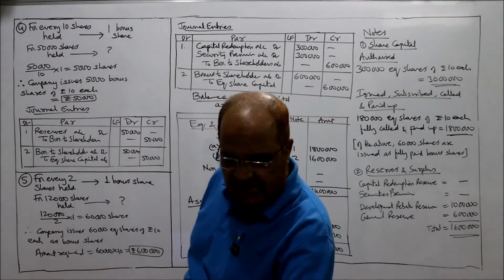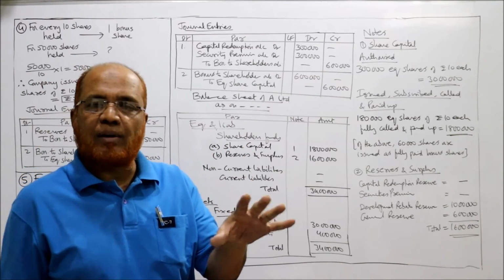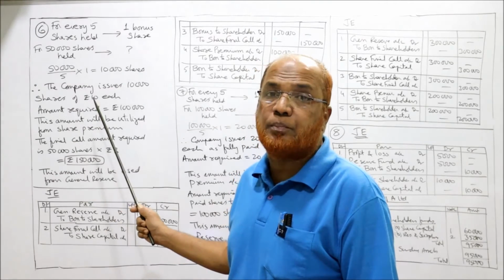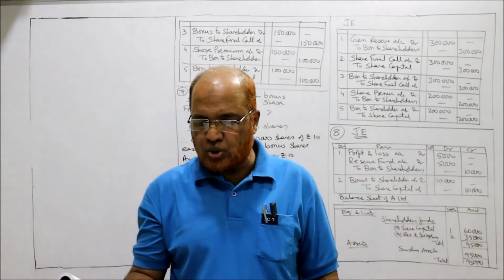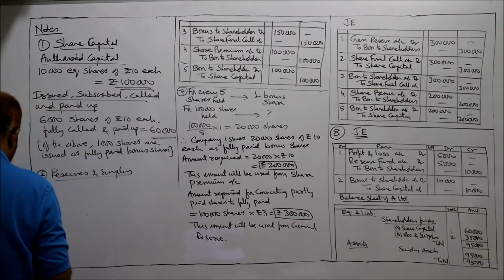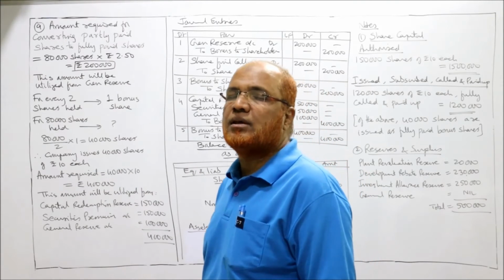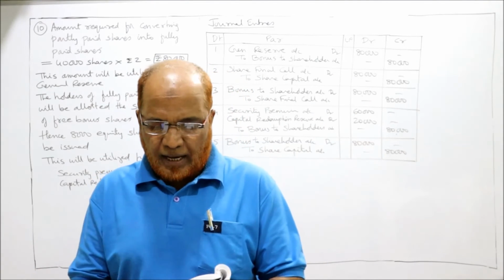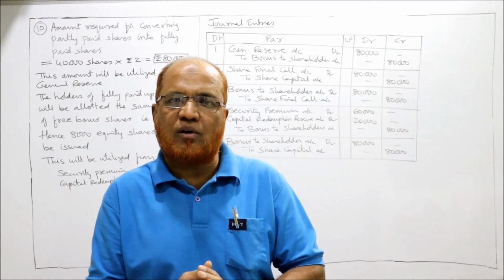Advanced Accounting I Company Accounts I Bonus Shares I Problems I Part 2 I Khans Commerce Tutorial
Hello Friends.
The contents of this video are :
Meaning of Bonus Shares.
Guidelines issued by SEBI for issue of Bonus Shares.
Reserves that can be used for issue of Bonus Shares.
Accounting Treatment for Issue of Bonus Shares.

Watch the complete video till the end to get a thorough knowledge on Bonus Shares.

NOTE. PLEASE MAKE A PRINT OUT OF THE SAME AND KEEP IT READY BEFORE WATCHING THE VIDEO.